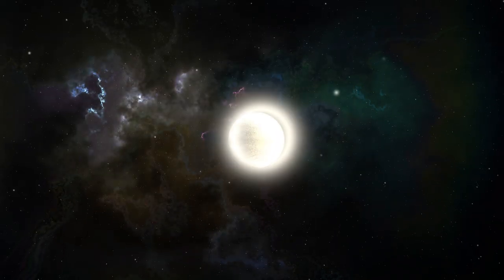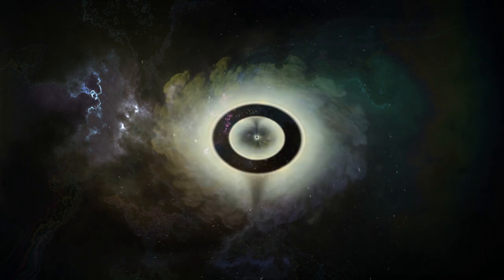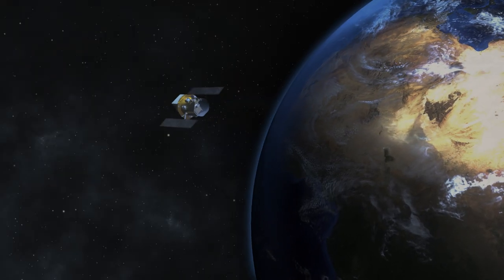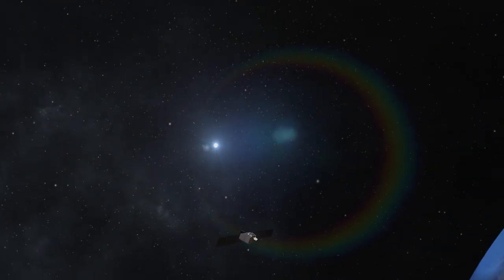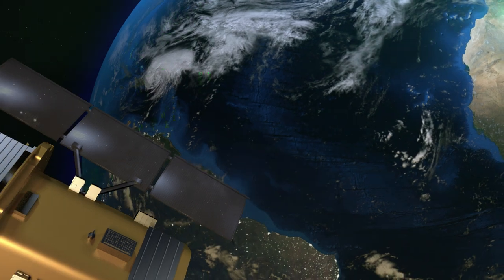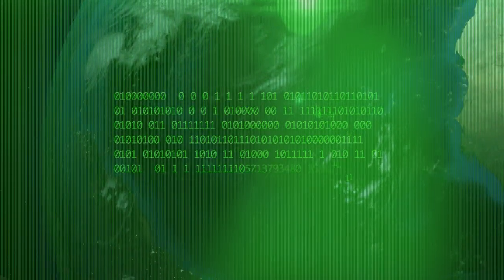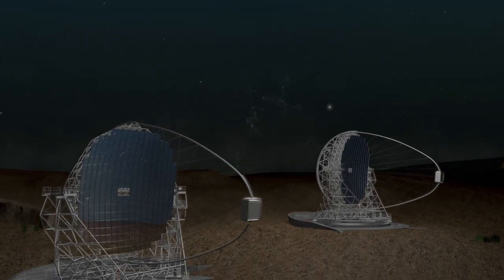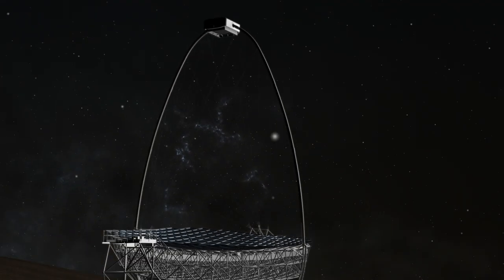MAGIC detecta el primer estallido de rayos gamma en muy altas energías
El primer estallido de rayos gamma (GRB, “gamma ray bursts” en inglés) detectado por los telescopios MAGIC, conocido como GRB 190114C, revela los fotones de mayor energía detectados hasta ahora provenientes de estos objetos. Esta observación proporciona, además, la primera evidencia de un mecanismo de emisión distinto en la post-luminiscencia y aporta nuevos indicios para comprender los procesos físicos que suceden en los GRB, los cuales aún son un misterio. Los resultados se han publicado en dos artículos en la revista Nature.